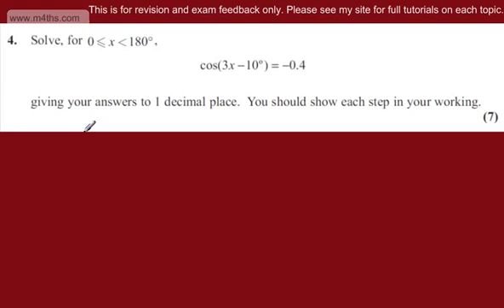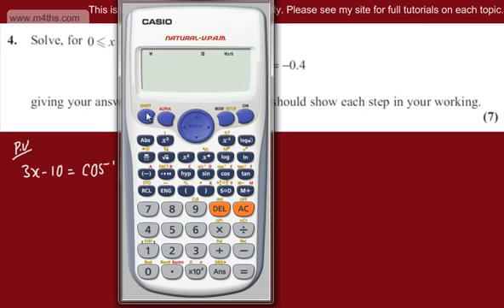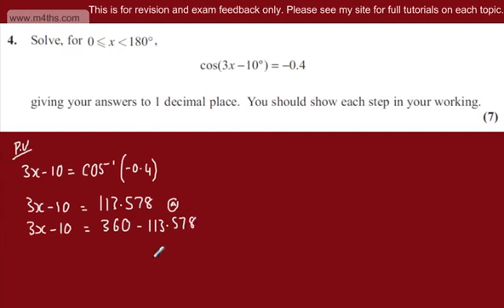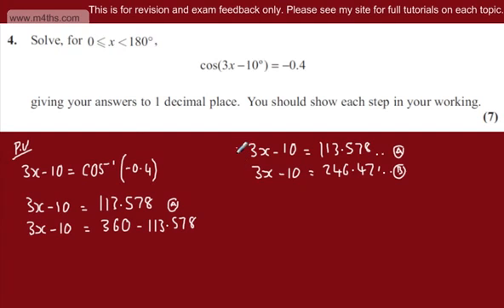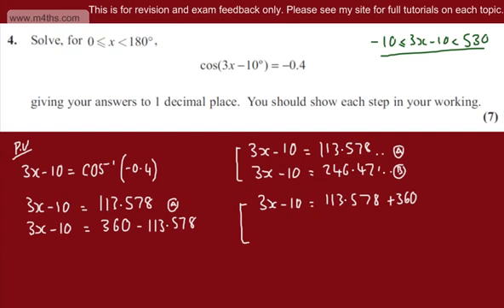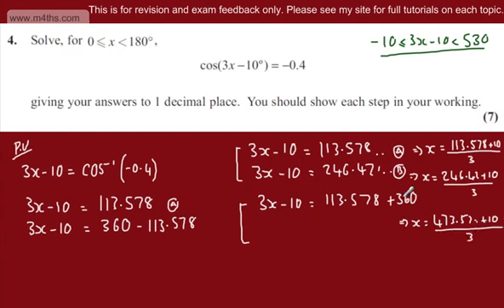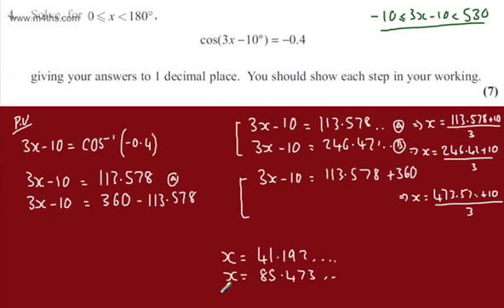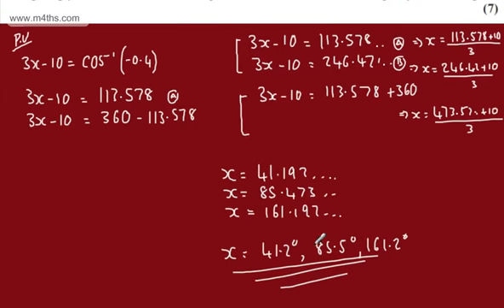q4 Core 2 January 2013 Edexcel Quick worked answers Trig Equation